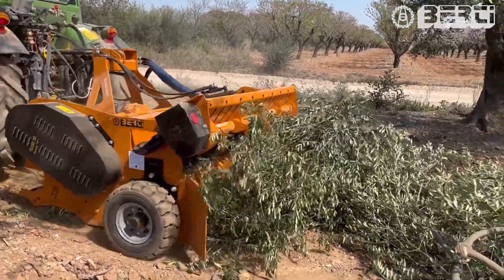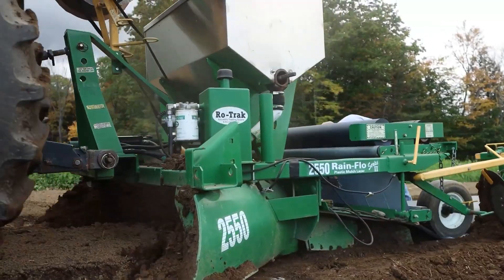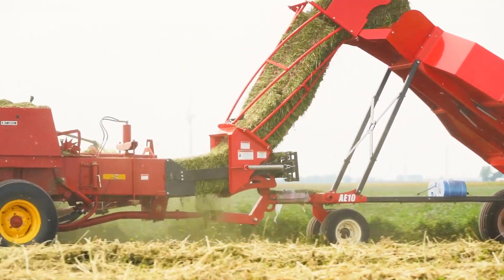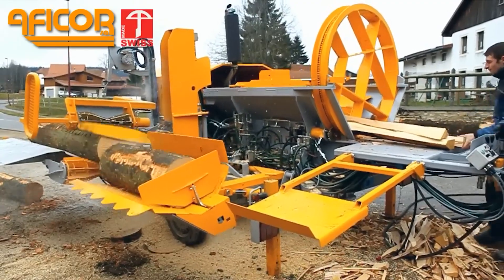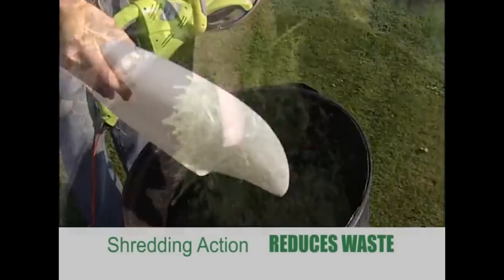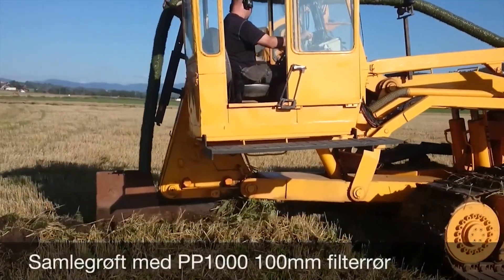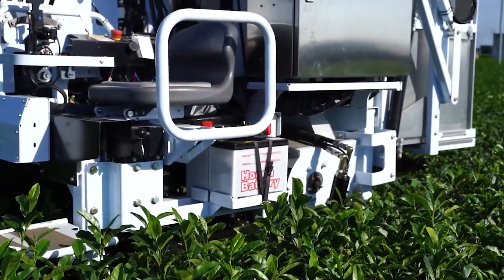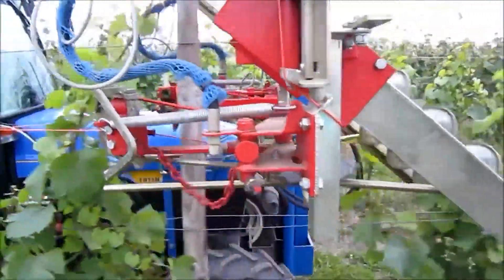150 Unbelievable Modern Agriculture Machines That Are At Another Level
150 Unbelievable Modern Agriculture Machines That Are At Another Level
Birthday
Date 1995/03/07
Age 28 years old